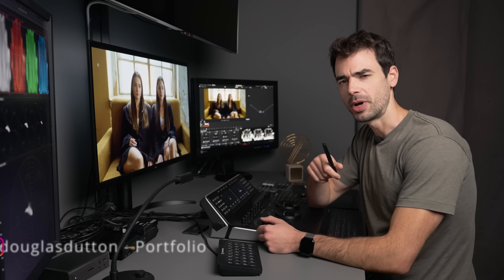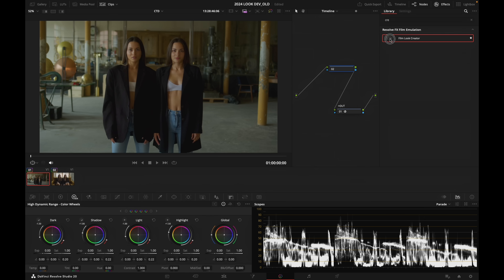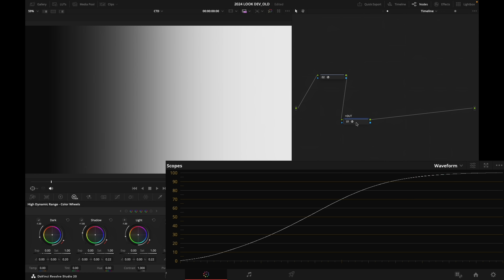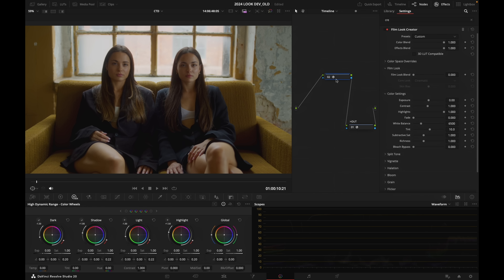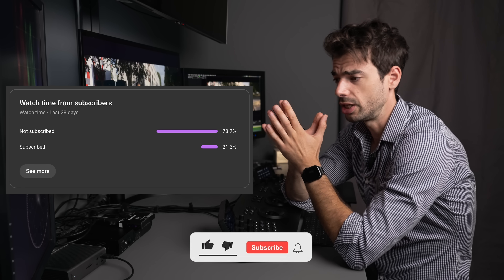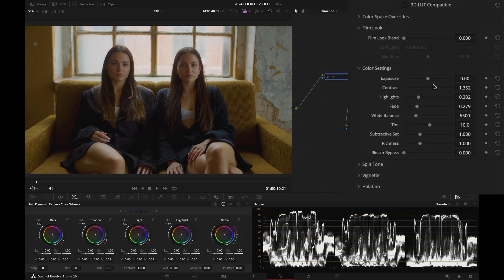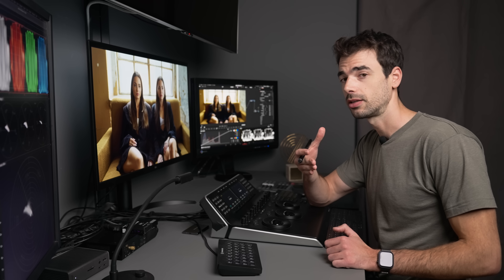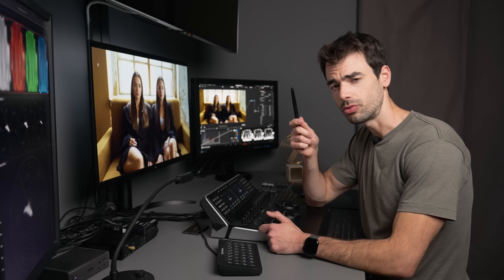The free CONTRAST HACK no one talks about - Davinci Resolve Tutorial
In this episode, we are covering how to shape filmic S curve contrast simply and effectively with Davinci Resolve tools from Blackmagic Design. Only 3 sliders with a tool to control highlights and shadows rolloff using the film look creator OFX.

📖 Chapters :

00:00 : Intro
01:59 : Grayscale
04:15 : Highlight Rolloff
05:27 : Shadow Rolloff
06:48 : Conclusion - Subscribe